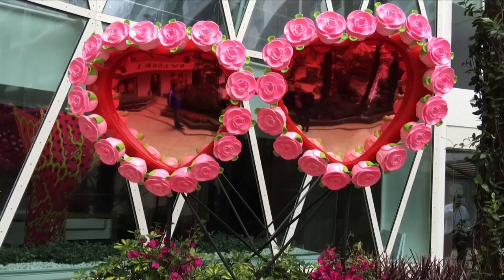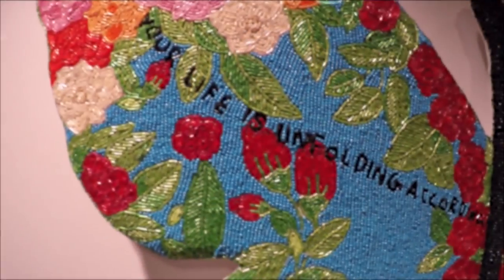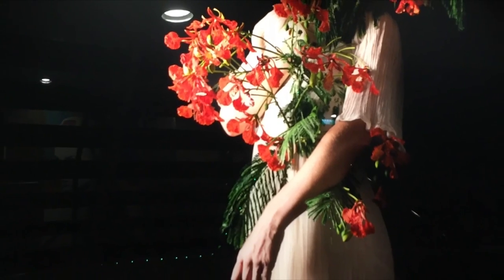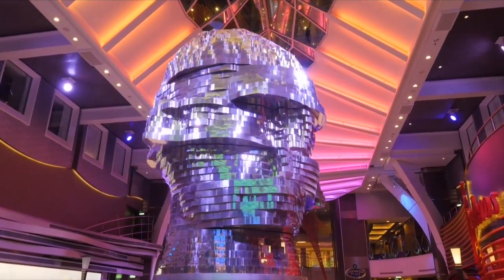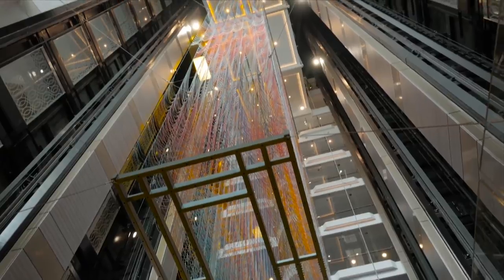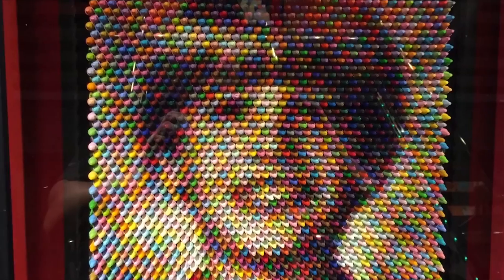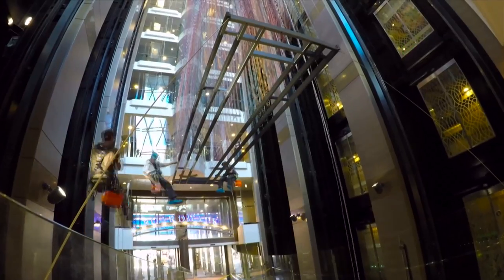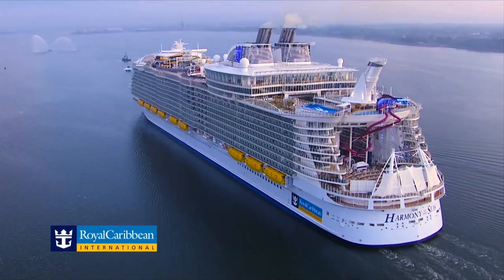Harmony of the Seas - Art tour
A short video tour of the amazing art onboard Royal Caribbean's Harmony of the Seas